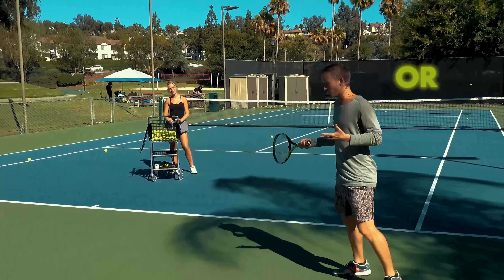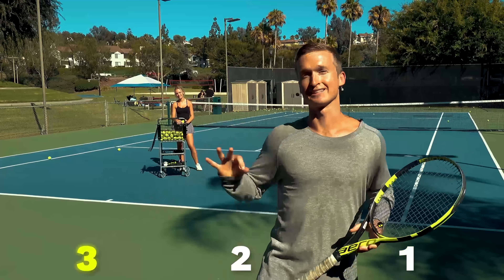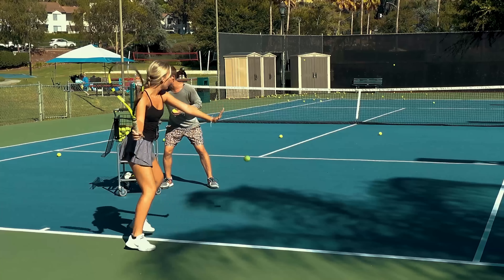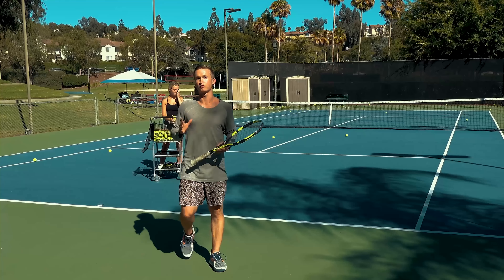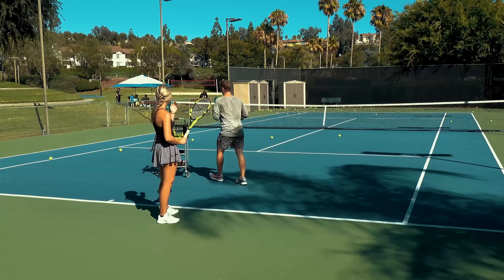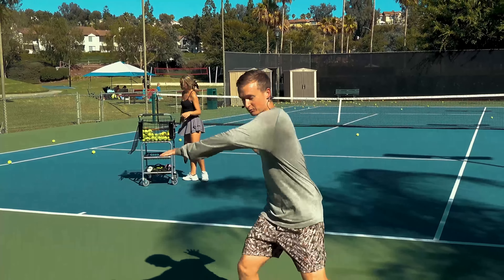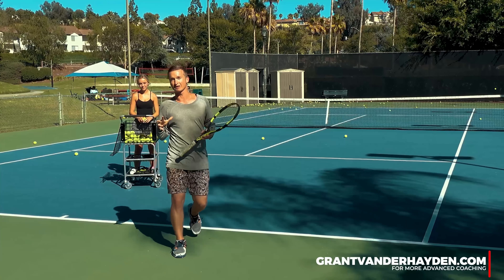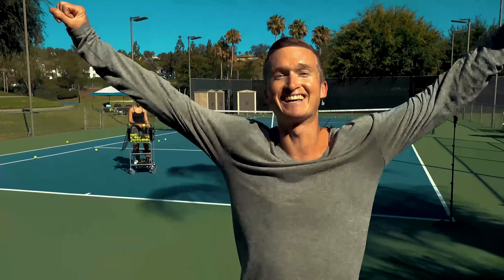How To Transform Your Tennis Forehand - The 3 Power Levers To Perfect Tennis Forehand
🚀Want to TRANSFORM Your Forehand Using a Revolutionary NEW & Proven System?

00:00 - Intro
00:40 - Lever 3
02:05 - Lever 2
03:44 - Lever 1